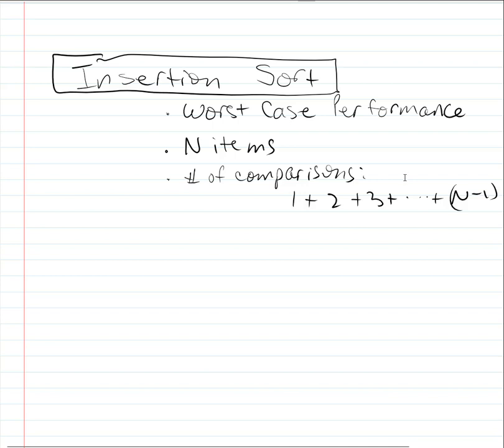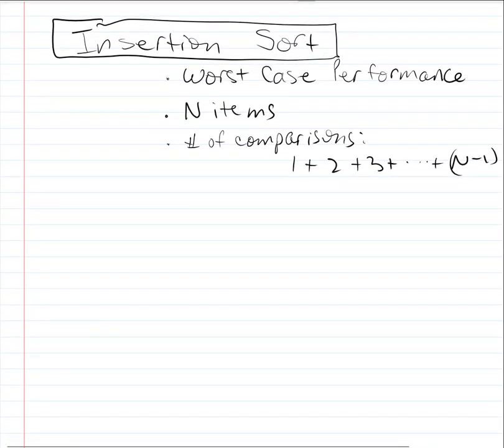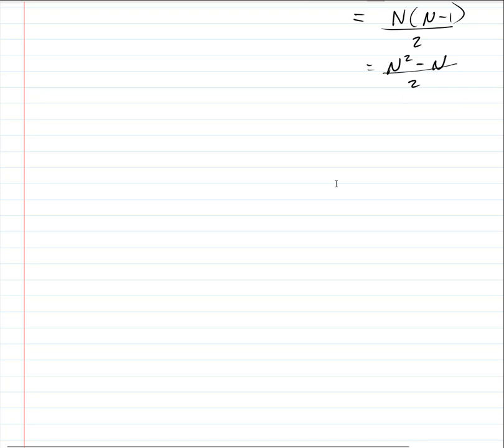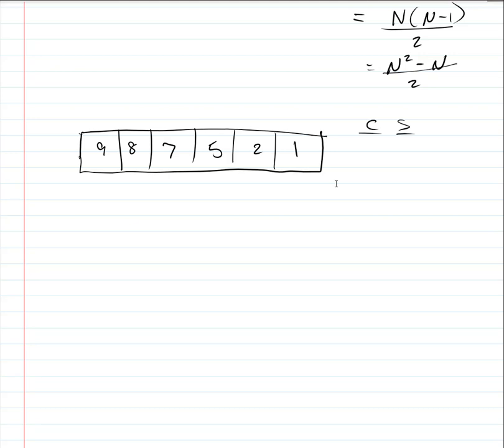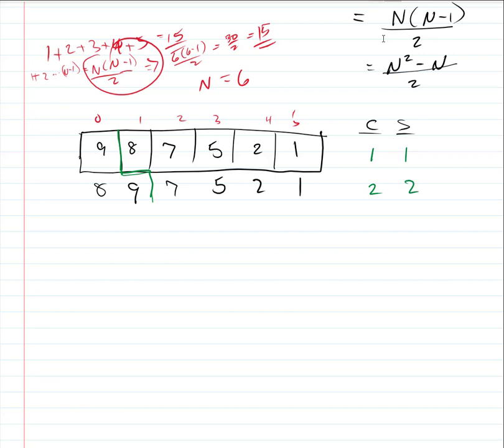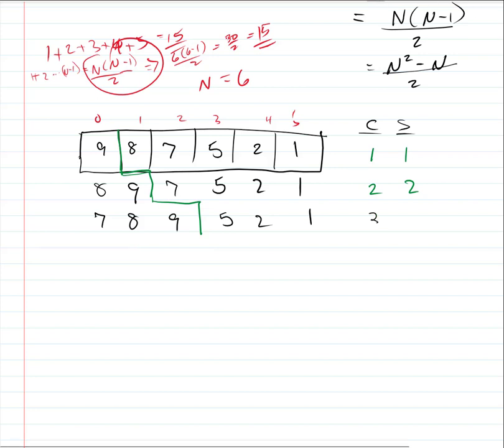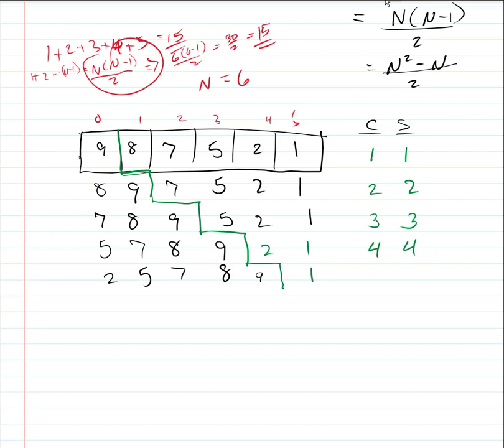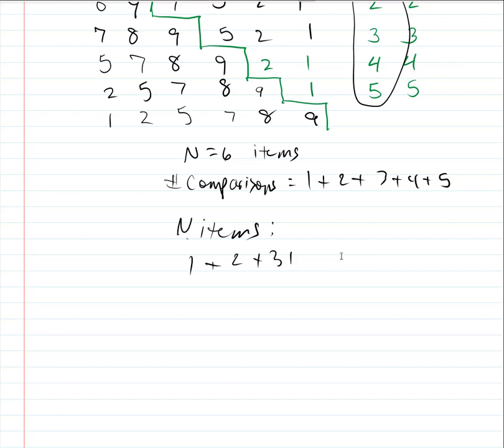Insertion Sort Efficiency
A look at how counting comparisons to sort a reverse sorted array produces the conclusion that Insertion Sort is O(N^2) in the worst case.